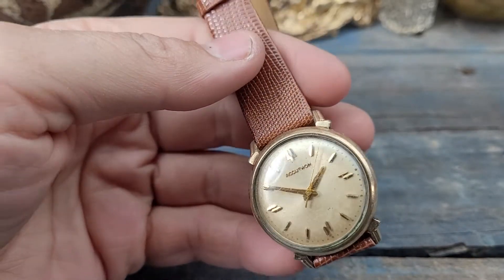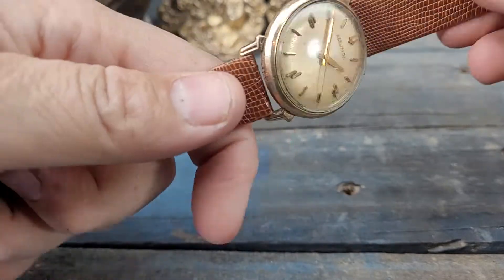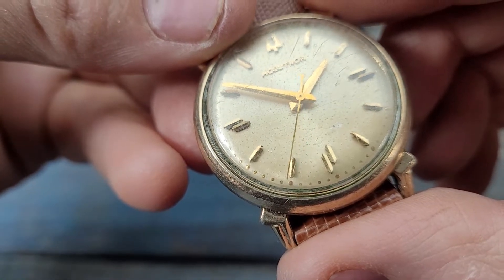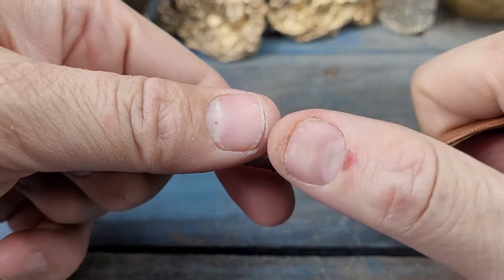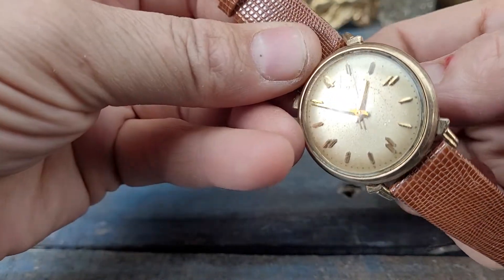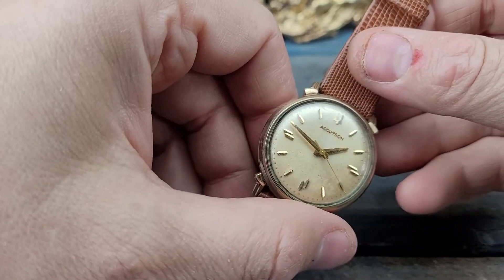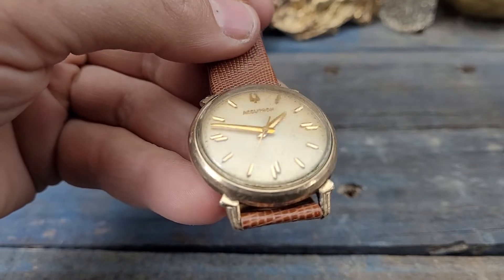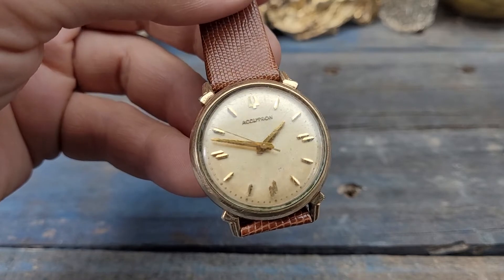Interesting 1963 Mens BULOVA ACCUTRON Gold Filled Wrist Watch - Runs!